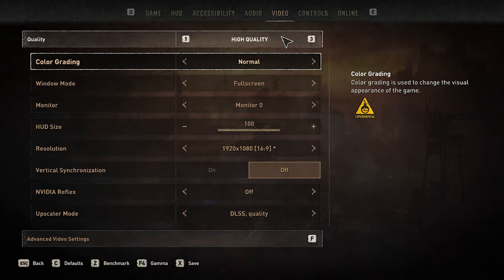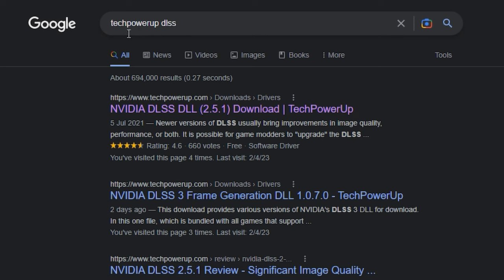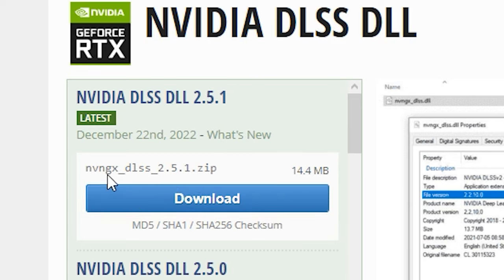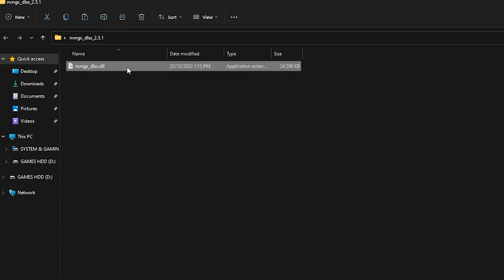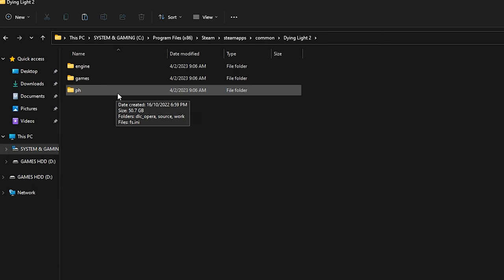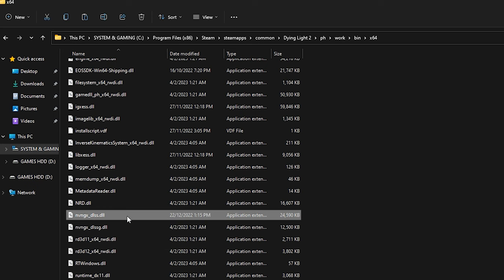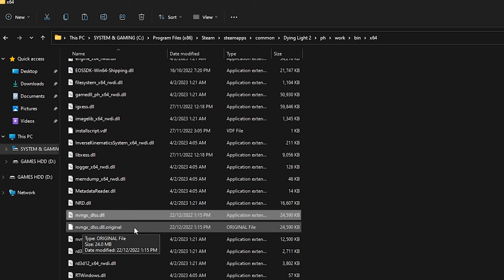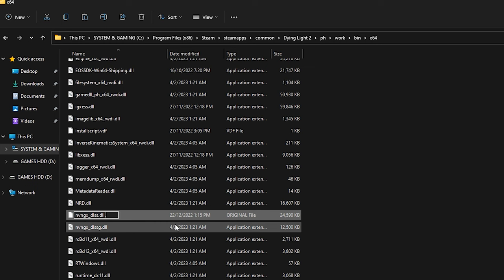Update DLSS To Latest Version in Games Easily!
In this video I'm showing you how to update DLSS version to the latest one in supported games easily. Keep in mind if there are newer version for this DLSS file, you might want to replace it once again to keep it up to date.

📁 SOURCE LINKS 📁